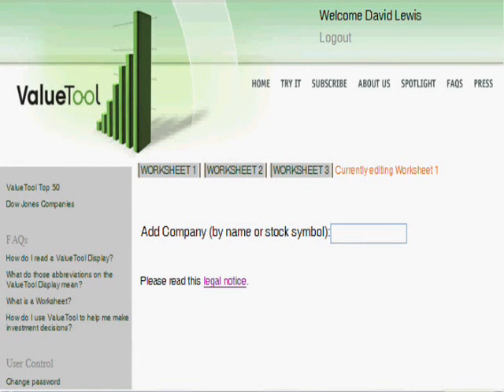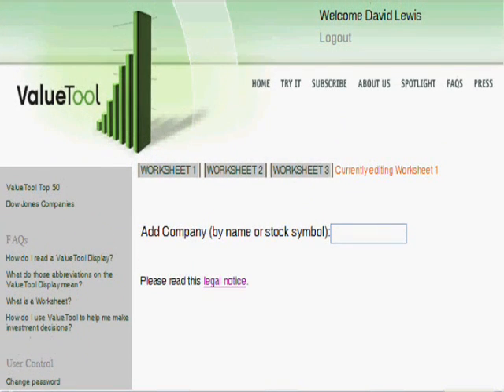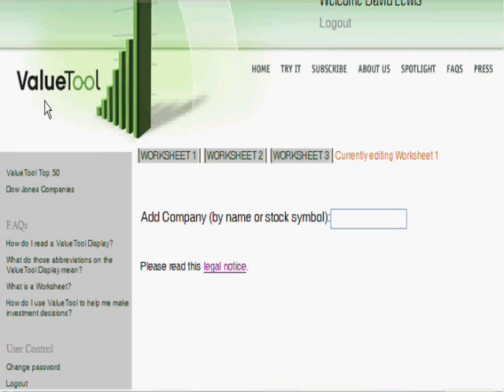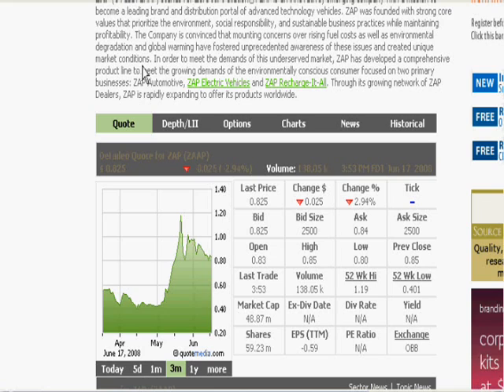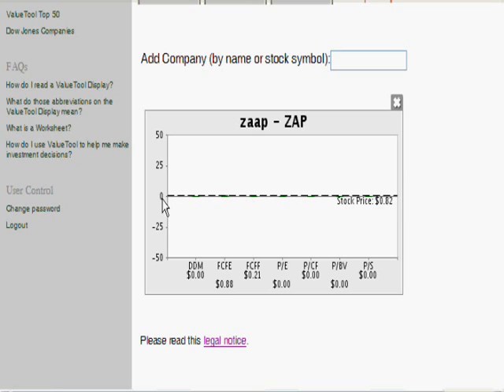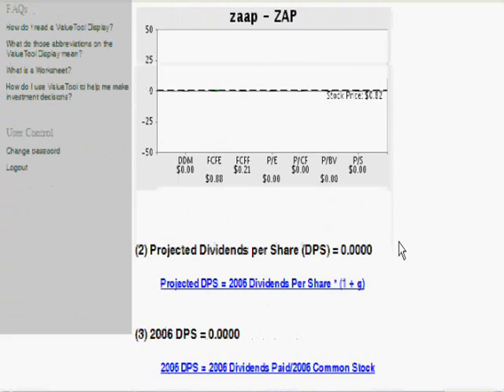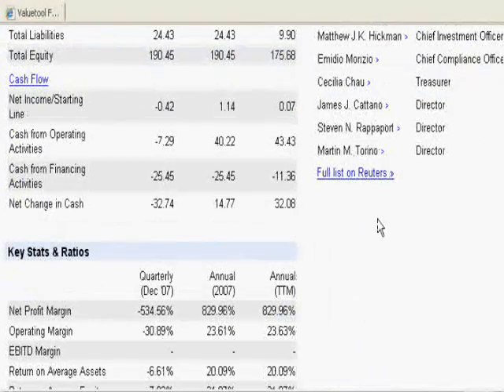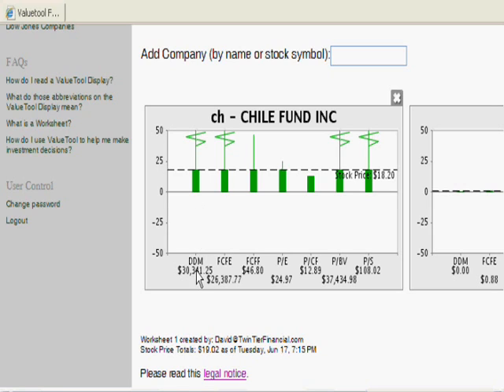Investing: ValueTool Makes Investing Simple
Investing, Invest, Retirement Planning, 401(k), investing in stocks, fundamental analysis, technical analysis, stocks, bonds, options, financial markets, economics, value investing, warren buffet, peter lynch